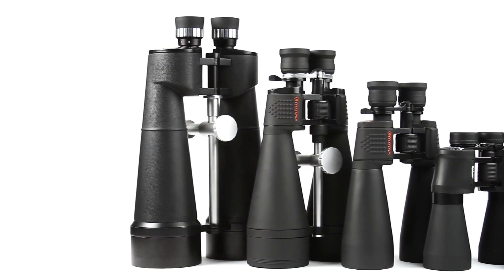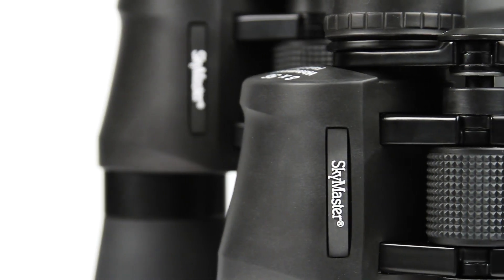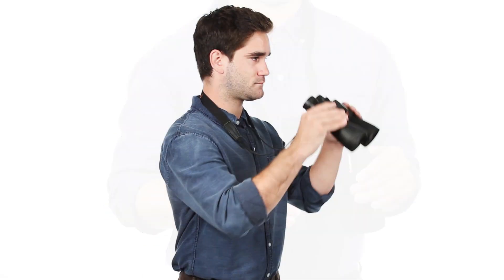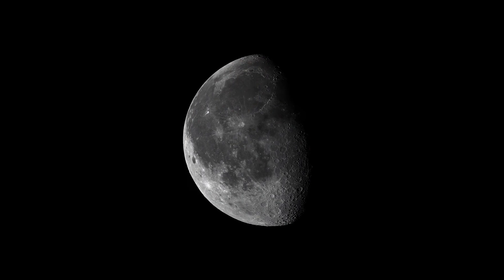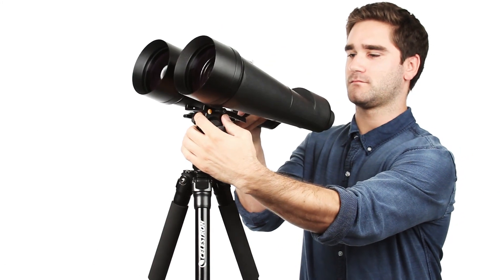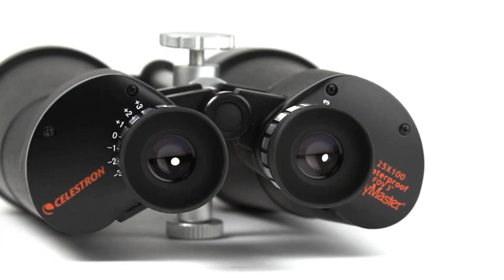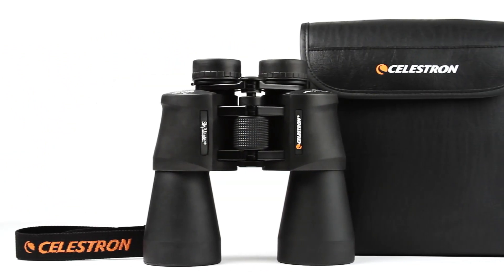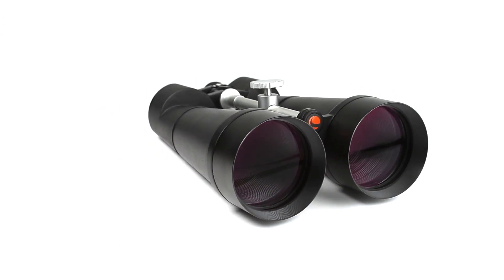Celestron Skymaster Binoculars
Explore the universe from your backyard with our Celestron SkyMaster Binoculars, perfect for deep-sky and celestial observation. Suitable for terrestrial or astronomical viewing, multi-coated optics for sharp, clear views, high index BaK-4 prisms for superb light transmission.